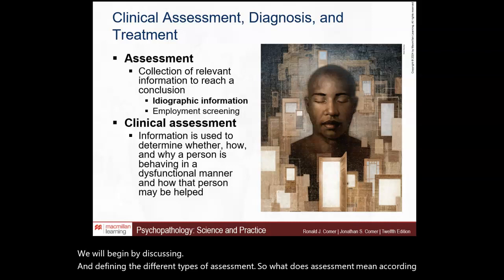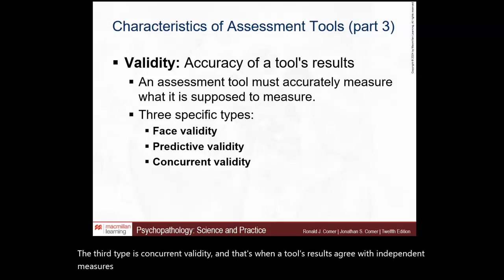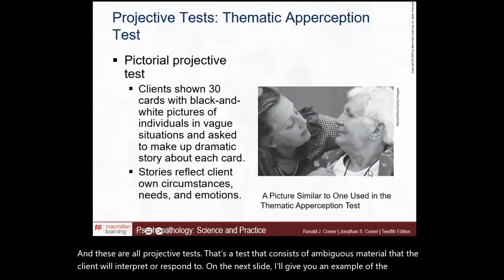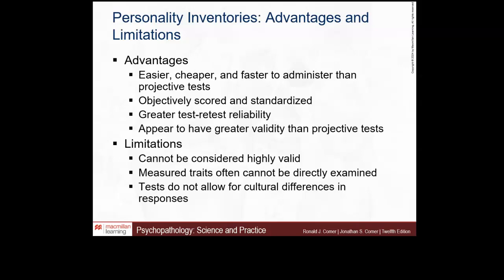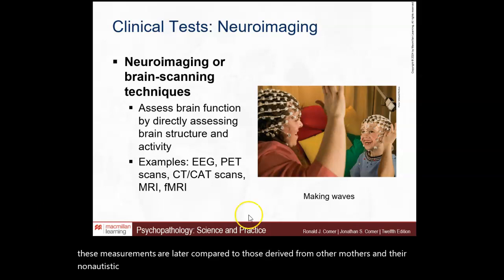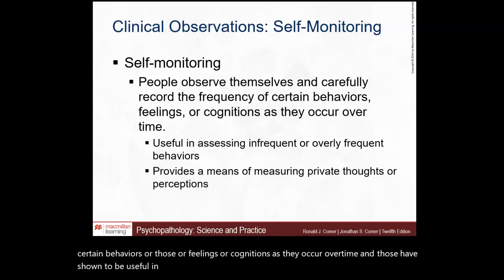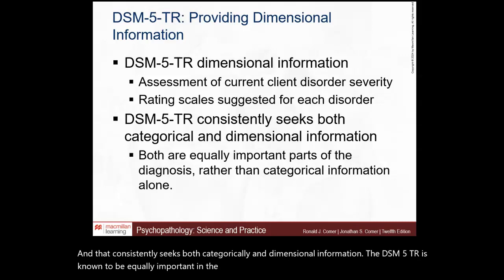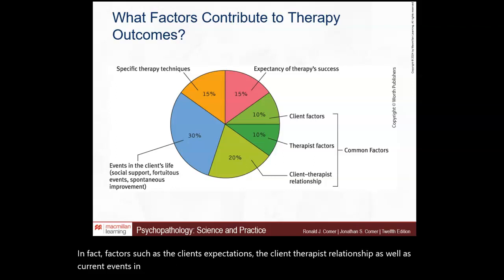Clinical Assessment, Diagnosis, and Treatment for Psychological Disorders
Discusses assessment, diagnosis, and treatments used by clinicians who attempt to help those experiencing and exhibiting certain psychological disorders. This video focuses specifically  on the perspective known as Abnormal Psychology /Psychopathology.